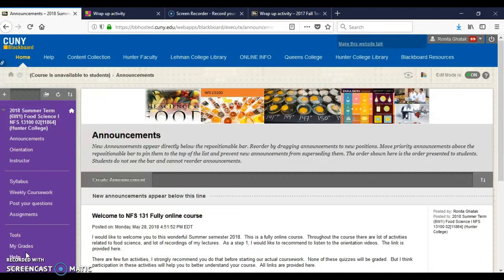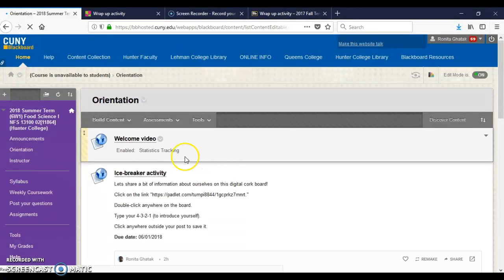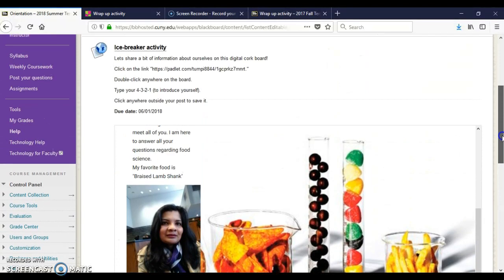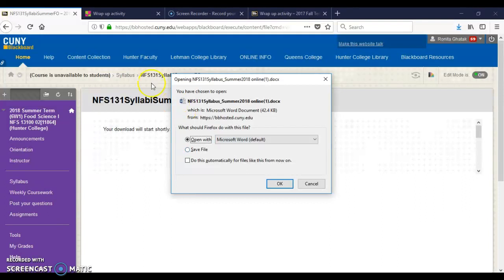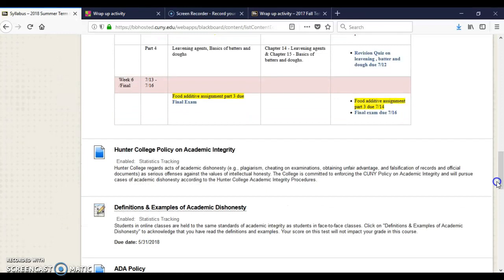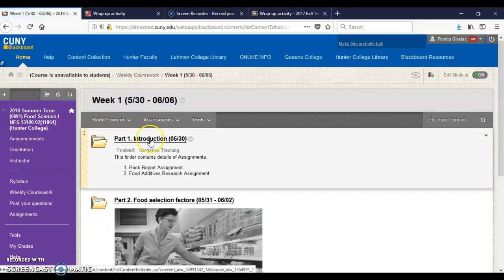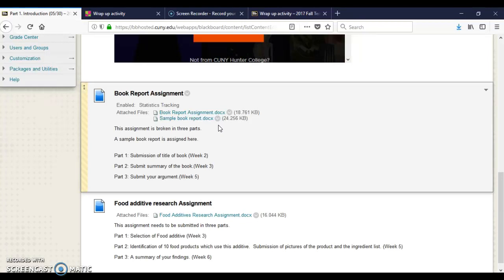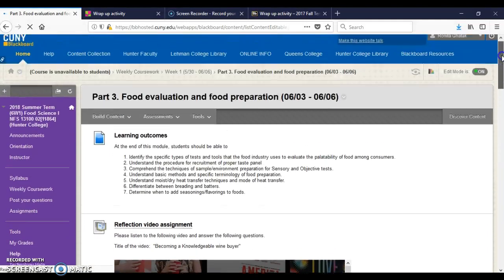NFS 131 Summer 2018 FO - Introduction video